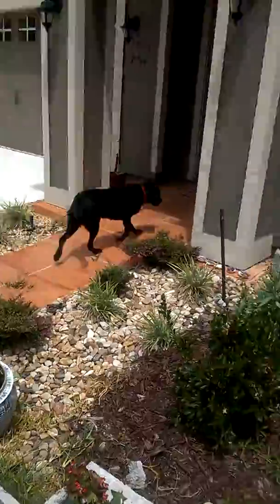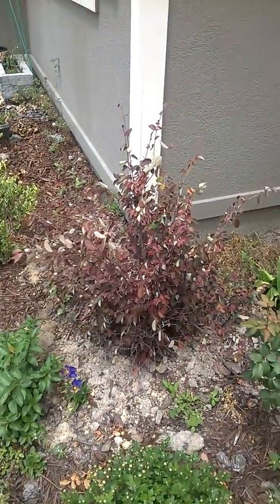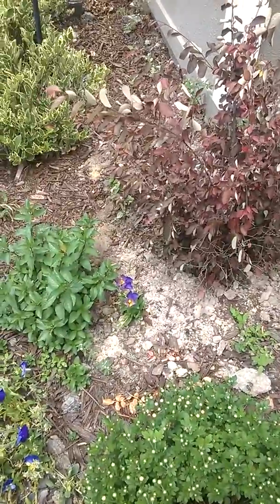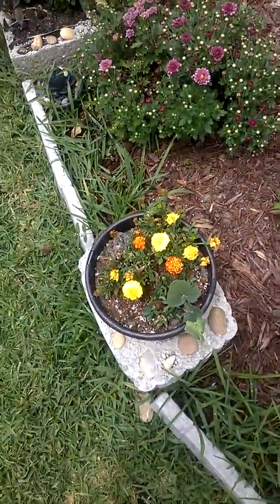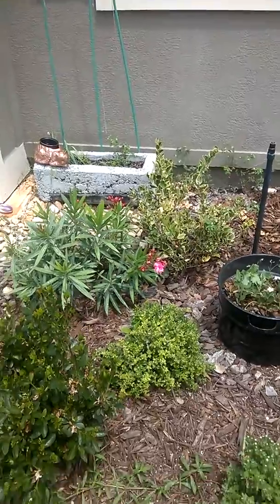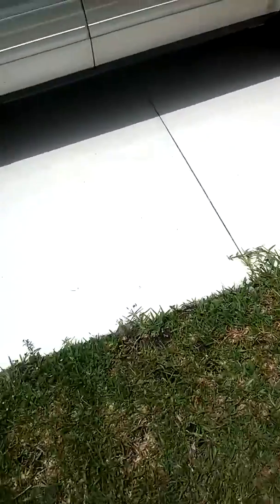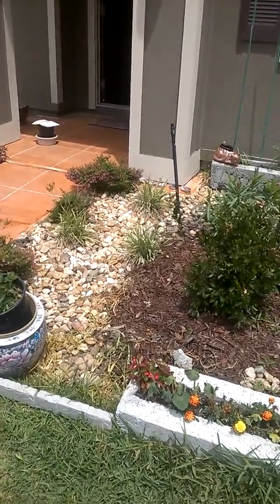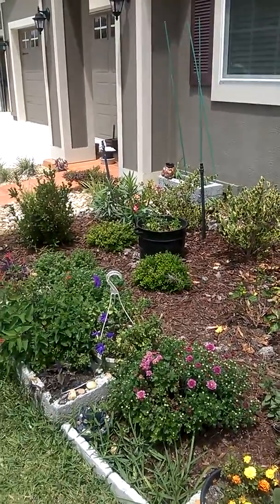Front yard plants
Some video notes on the state of the herbaceous border on the south side of my house.